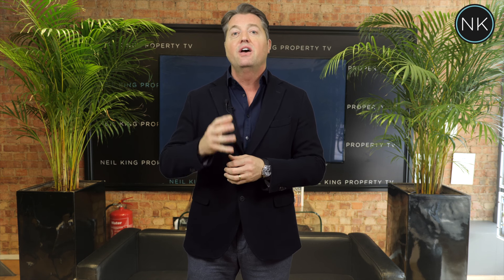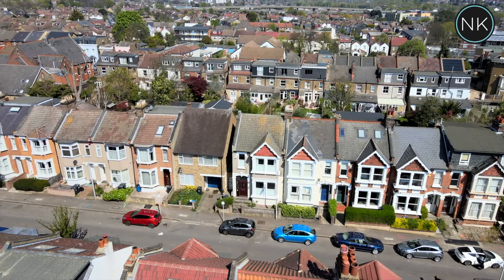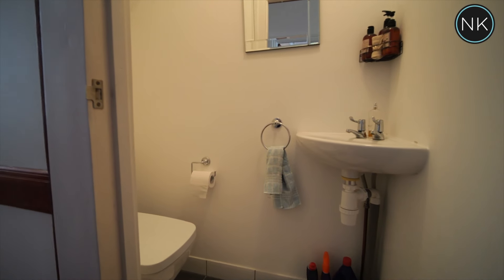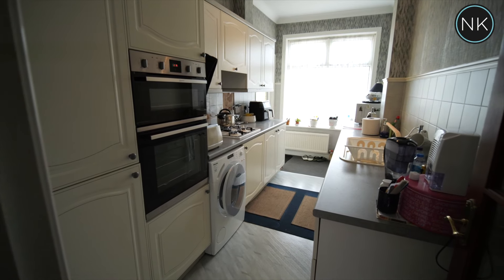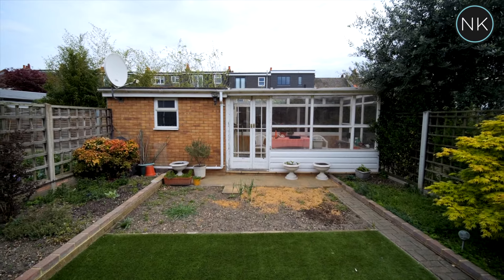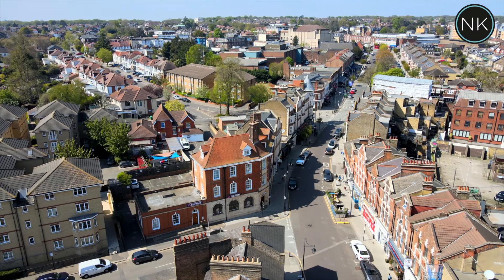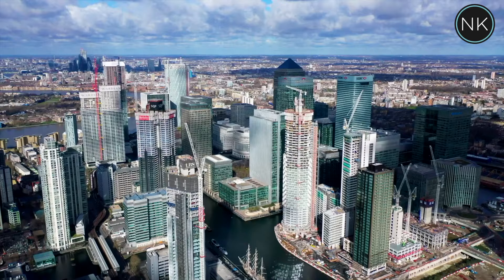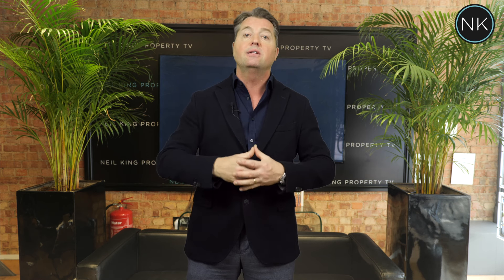34 Pelham Rd, South Woodford, London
Built on a larger than average plot is this three bedroom end of terrace family home perfectly situated close to George Lane shops, coffee shops, restaurants and South Woodford Central Line station with direct access into Stratford Westfield Shopping Centre with connections onto Canary Wharf, and direct into Liverpool Street.
The local junior schools are all within walking distance and are currently rated as Nightingale outstanding and Oakdale good. As well as George Lane being closeby Wanstead is also a pleasant High Street with many trendy shops and restaurants and also benefits from a Park with a children’s playground.
The property itself offers two spacious reception rooms, a fitted kitchen, ground floor WC, three well proportioned bedrooms and a family bathroom. Additional benefits include side access, a modern outbuilding/summerhouse and a low maintenance rear garden with artificial grass, an internal viewing is highly recommended.